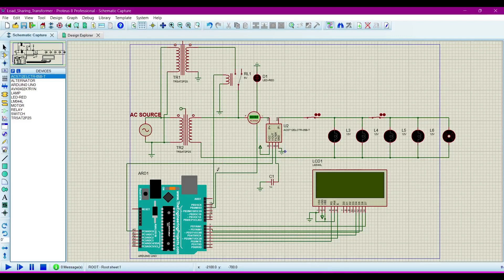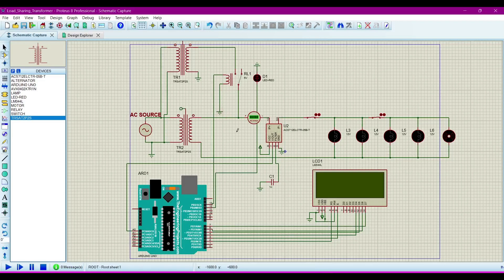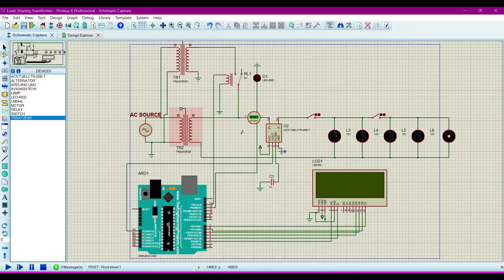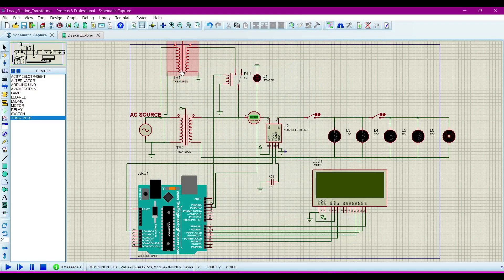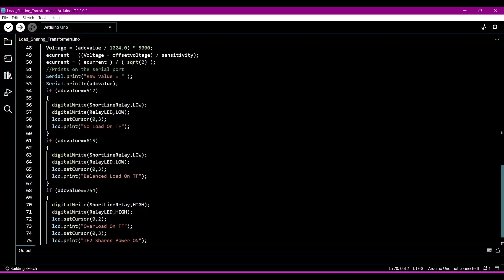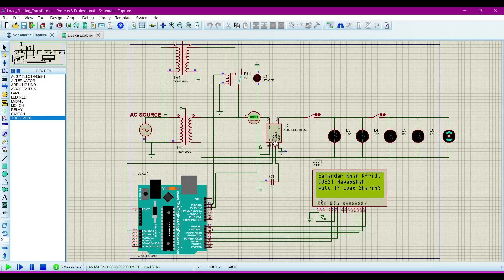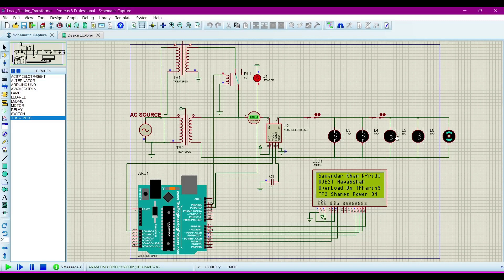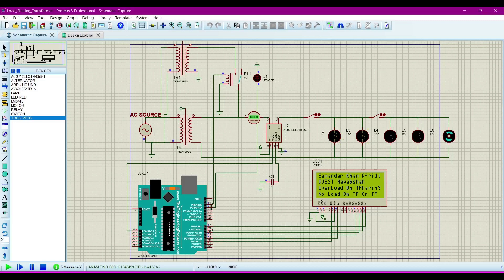Load Sharing of Transformers